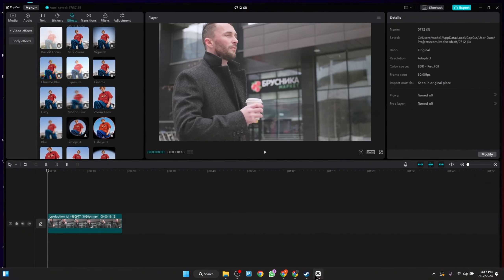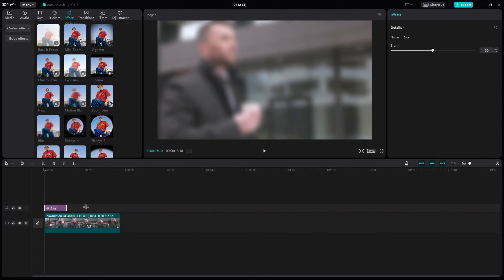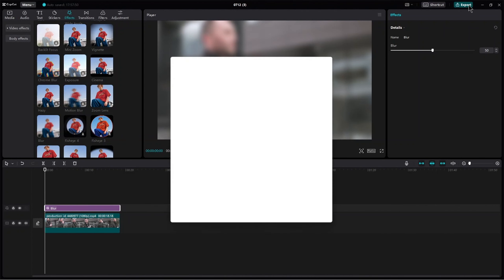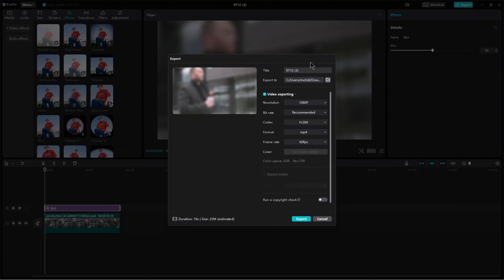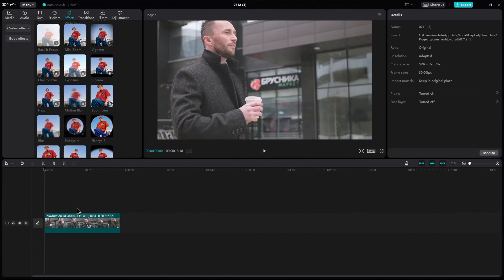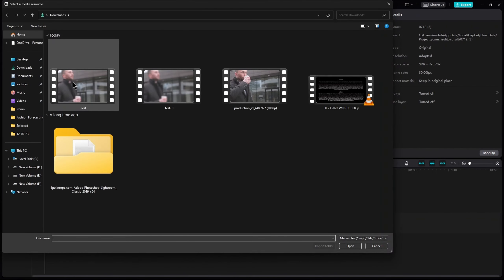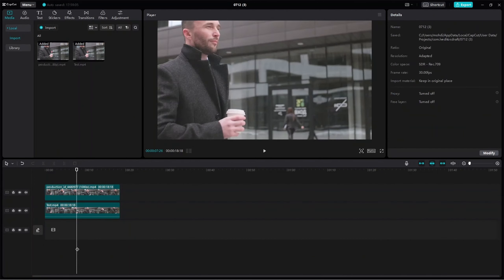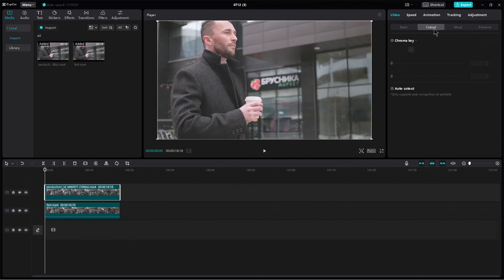How To Blur Background in CapCut PC | 2023 Easy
-CapCut

🌐Want to know how to blur background in capcut pc? In this video I show you exactly how you to do it.